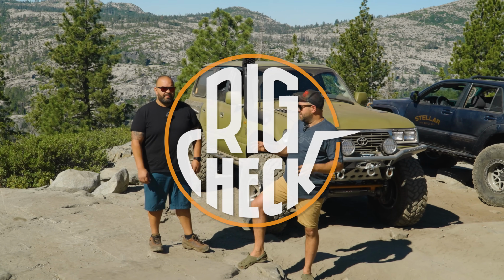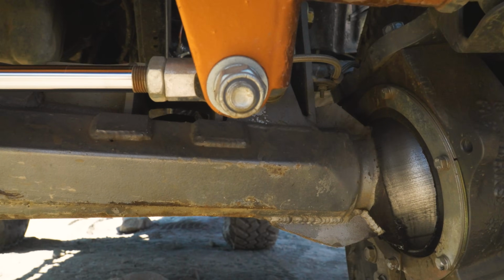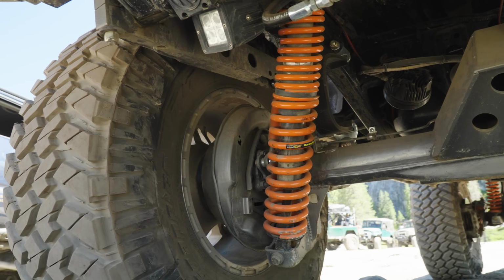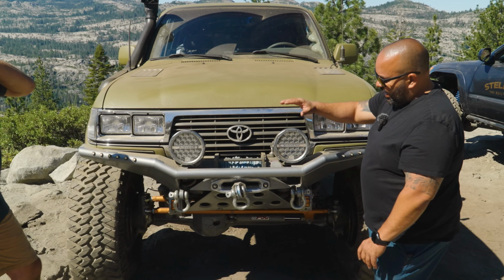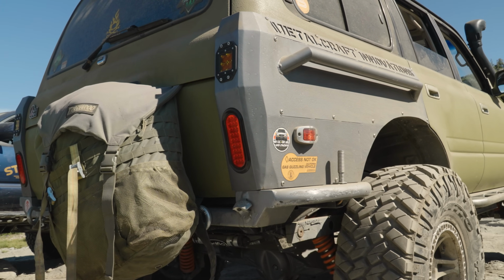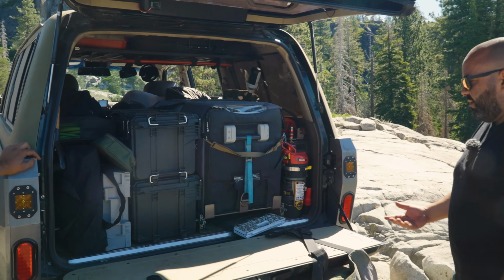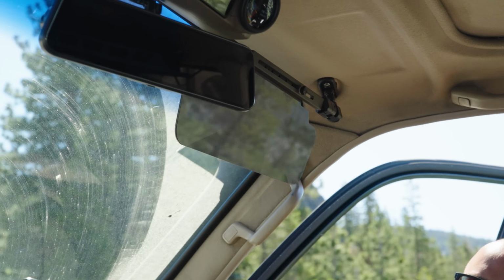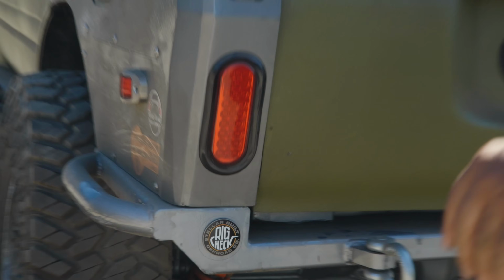IRON SLUG FJ80 LandCruiser // RigCheck #9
Jose's FJ80, known as the 'Iron Slug', is one of our long time favorites. We have both followed and been a part of this build over the years, and now we have the perfect opportunity to talk about it in detail as we watch it work the beautiful Rubicon Trail. Hope you enjoy Rig Check 009